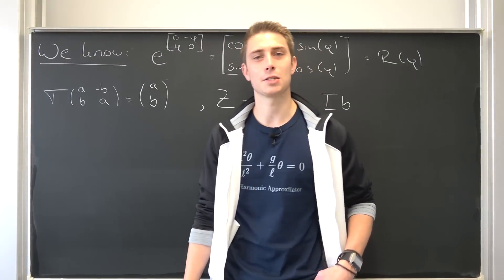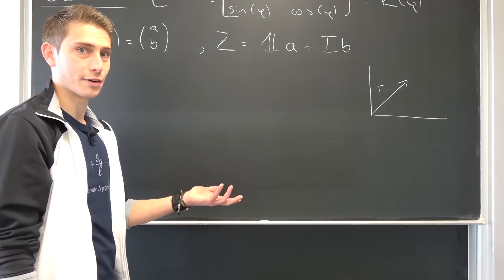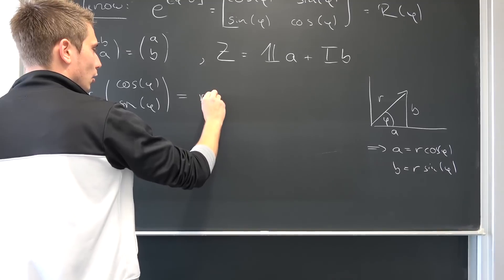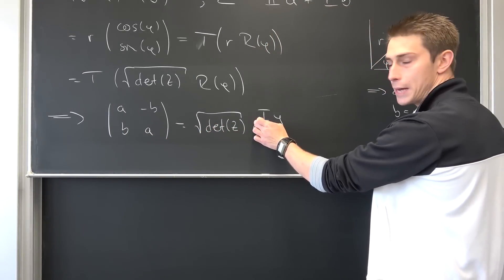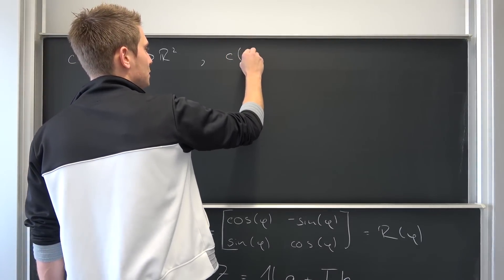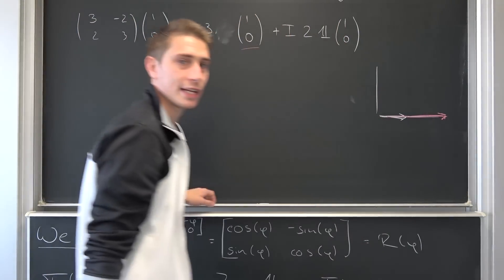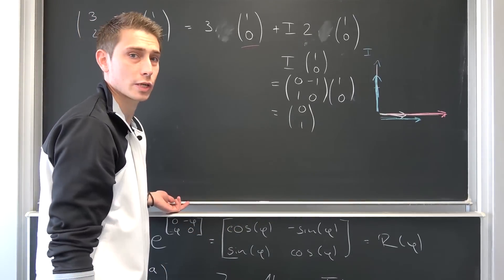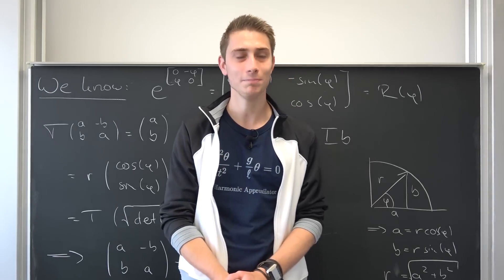But, what ACTUALLY ARE Complex Numbers? - Complex Numbers, but Different [ Episode 7 ]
Today we are going to talk about, what complex numbers actually are! Are they simply an extention of the real number line or rather something completely different? Let's find it out! :)

Wanna send me some stuff? lel:

14406 Potsdam
Brandenburg
Germany